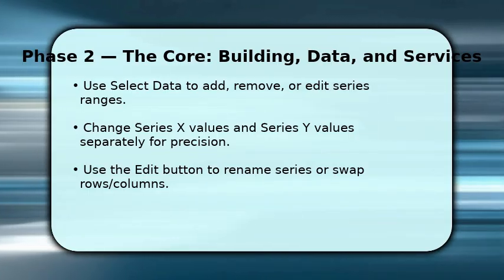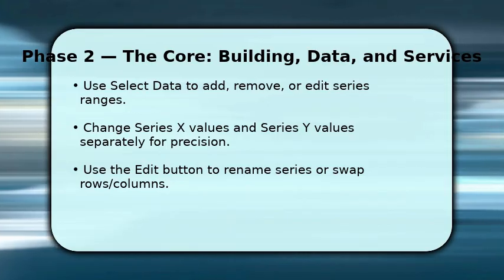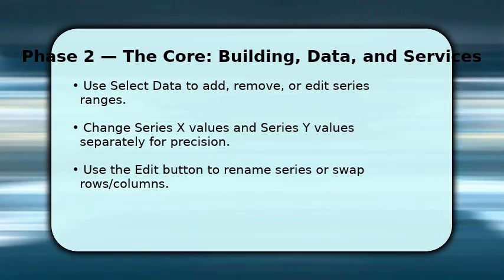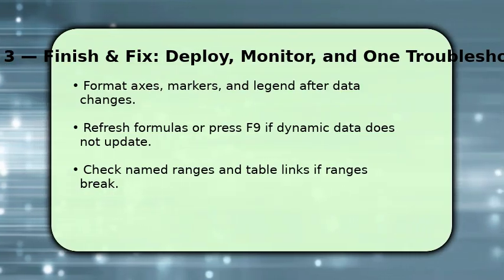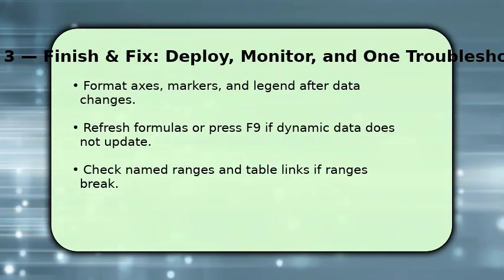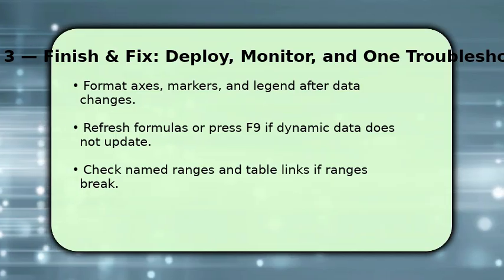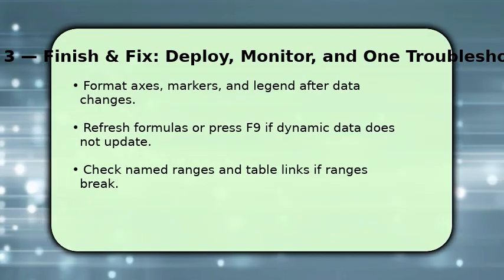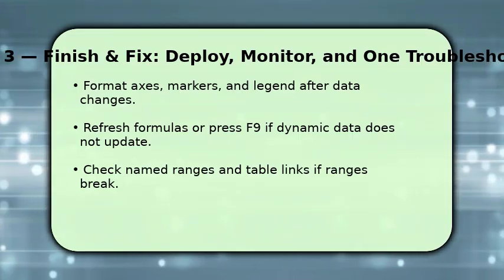How to Change Data in Graph Excel - Easy Guide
How to Change Data in Graph Excel - Easy Guide | 🔒 Surfshark VPN Deal — Stay private and secure. $1.99/mo + 3 Months Free ▸

Master the art of data manipulation in Excel graphs through our easy-to-follow guide. Learn practical steps to modify and analyze your graph for better insights, with tips on using pivot tables and filters effectively.

change data excel, excel graphs tutorial, data manipulation in Excel, pivot table basics, filtering charts in Excel, graph editing guide, Excel graph tips, manipulate chart data, learn pivot tables